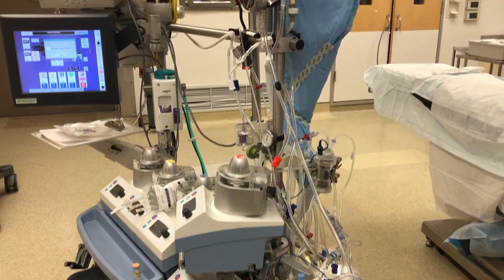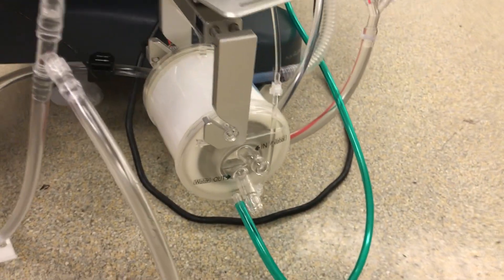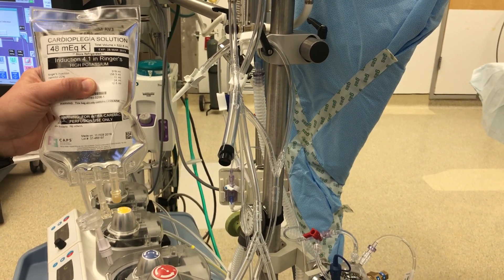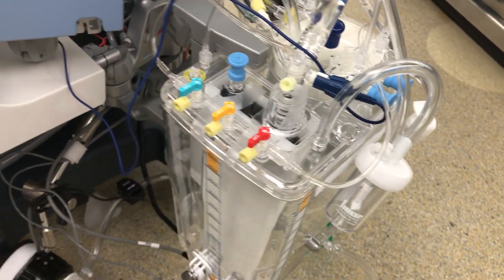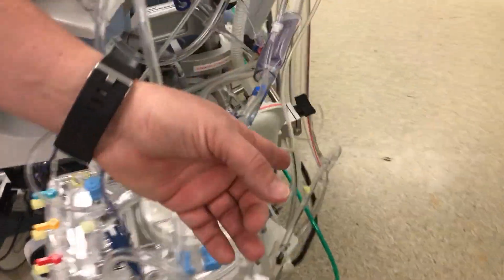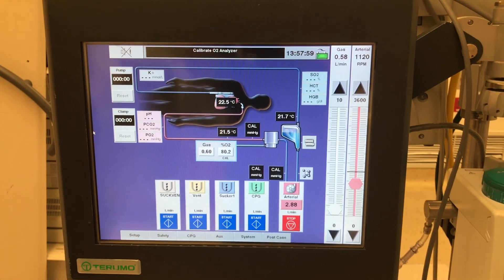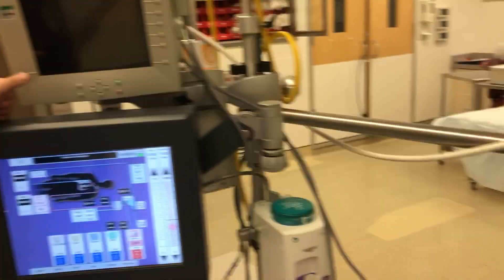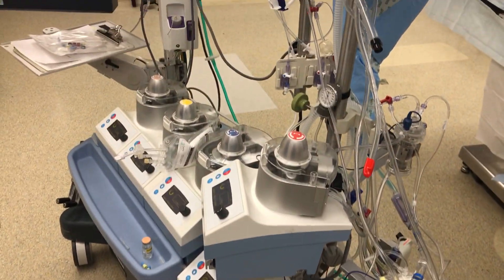Heart Lung Machine / Cardio-pulmonary Bypass Machine, overview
This video provides a general overview of the cardio-pulmonary bypass machine. There are many variants and elements not discussed in this video. Video and narration by, Michael Stubbs, CCP, and Enrique Pantin, M.D.